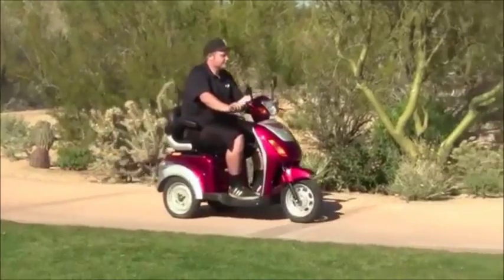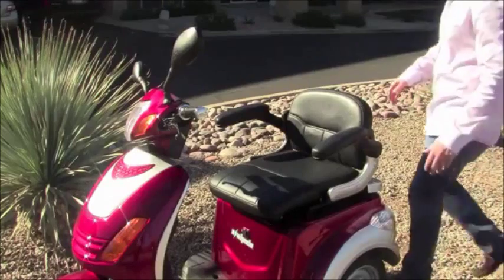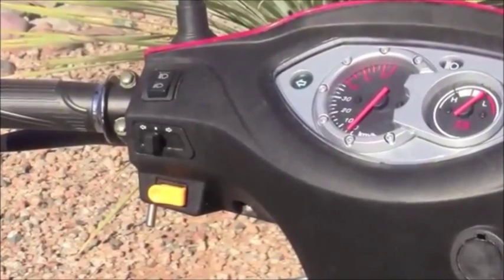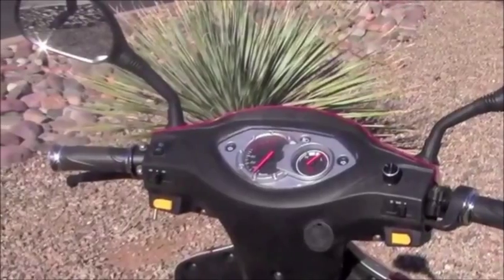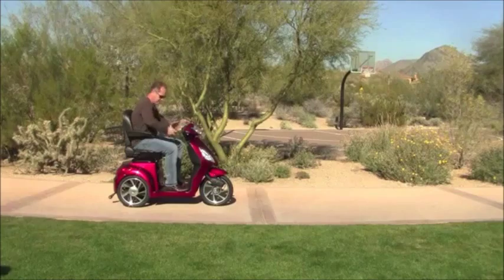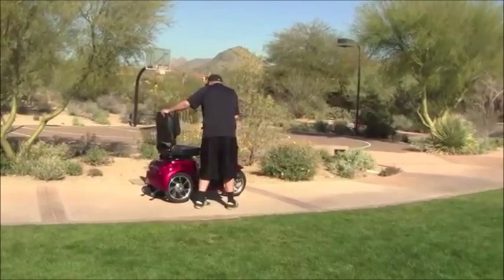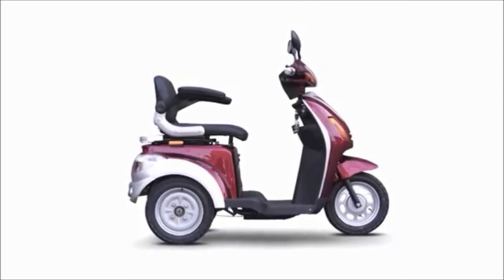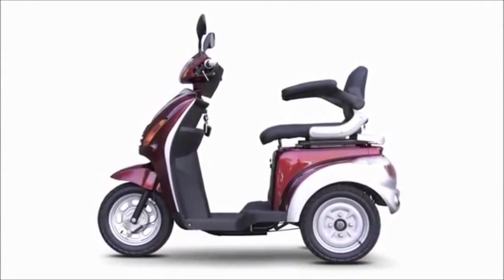Heavy Duty 500 Pound Capacity Electric Mobility Scooter EW 37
EW-37 2 Heavy Duty Mobility Scooter 500 Pound Capacity
Great Scooter For Both Fun And Transportation.

SHIPED RIDE READY!

The EW-37 mobility scooter is a heavy duty 500 pound weight capacity, 3 wheel high-power scooter, the scooter is powered by a 700 watt transaxle electric motor. At full power the EW-37 can reach speed up to 15 mph, which makes it the fastest mobility scooter on the market. Up to 45 mile range per single charge! The EW-37 includes a reverse switch, speed rheostat, anti-theft alarm, large executive seat and a storage basket. This is simply the best heavy duty scooter on the market today!!
FEATURES:

    700 Watt Electric Mobility Scooter
    15 MPH Top Speed*
    Up to 45 miles per charge*
    Rear Cargo Space
    Key Start
    Transaxle differential brushless motor
    Smart Charger Included
    Built in alarm